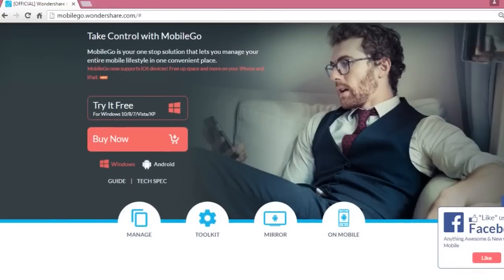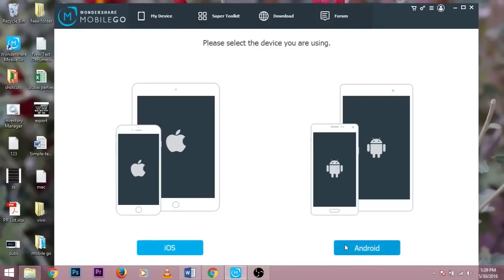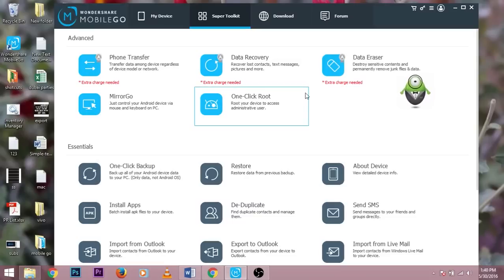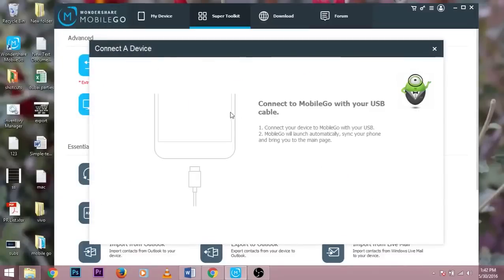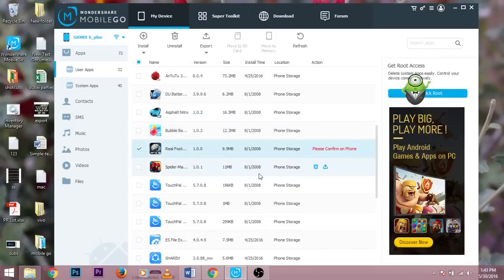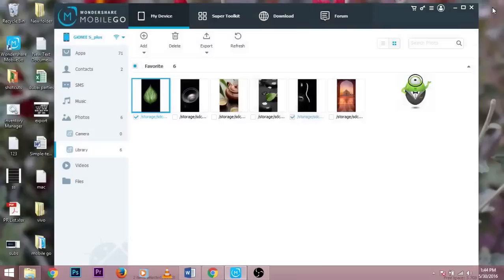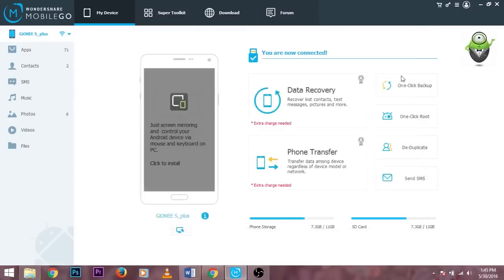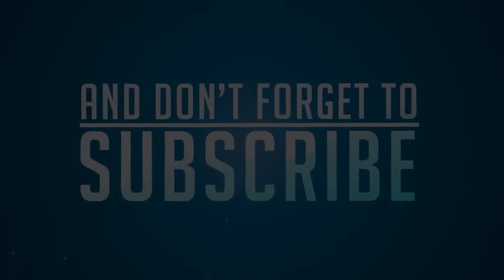How to Wireless Share Between Mobile and Desktop Using MobileGO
Do you want to transfer your data and access all the thing on your Android or IOS device on desktop or vice versa just go for this app, it will solve all your problem. You can even mirror the screen of your android on your desktop wirelessly using it.